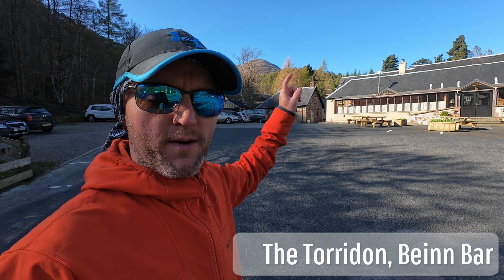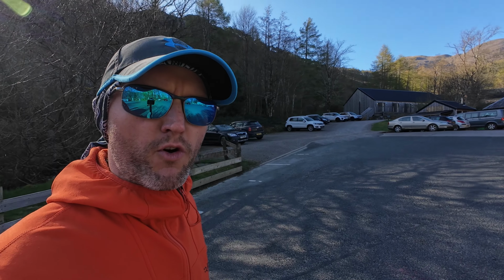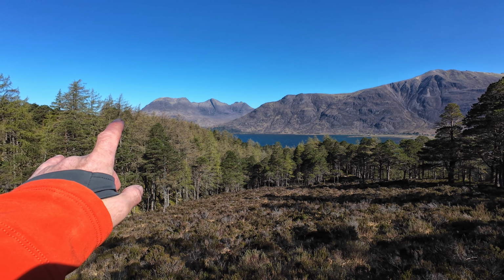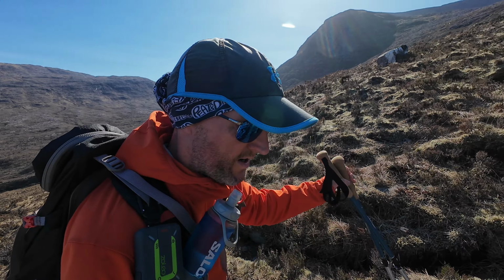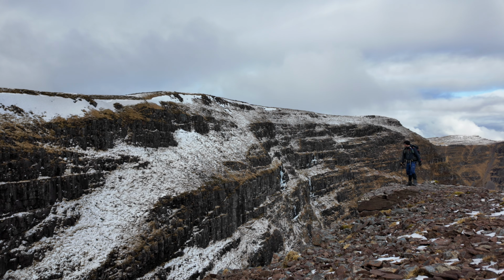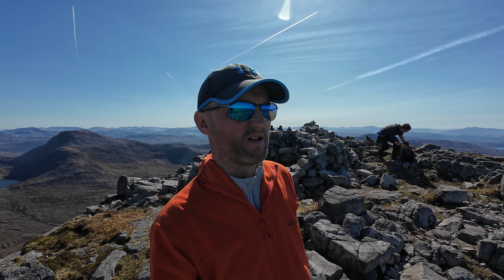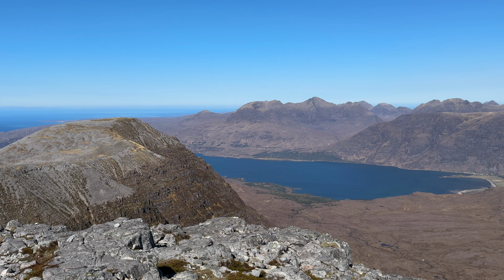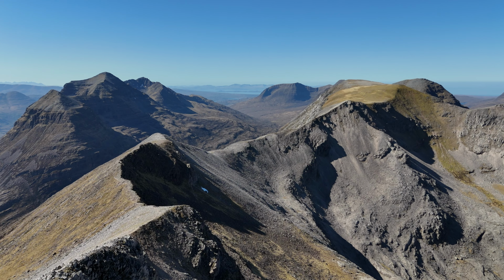Beinn Damh – The Easier Torridon Peak with Epic Views!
🥾 Join Kevin and me on this exquisite short hike to the summit of Beinn Damh (Ben Damph) in Torridon. Immerse yourself in breathtaking panoramic views without the need for scrambling or too strenuous exertion, providing an superb introduction to the majestic mountains of Torridon!